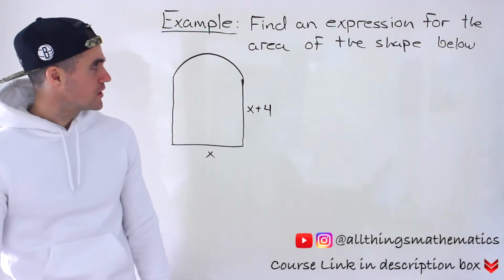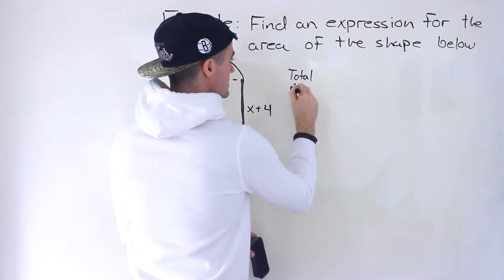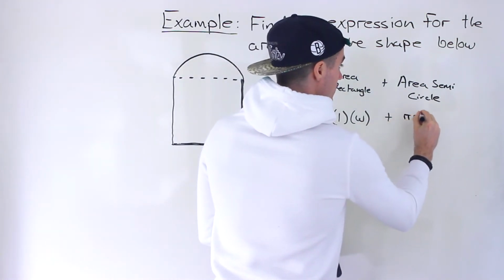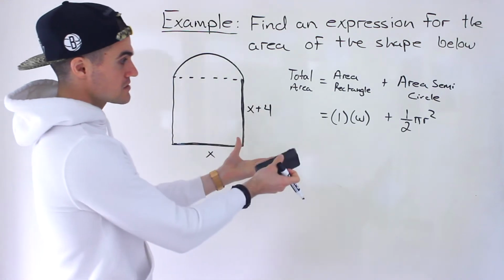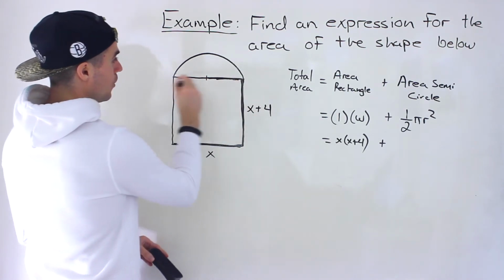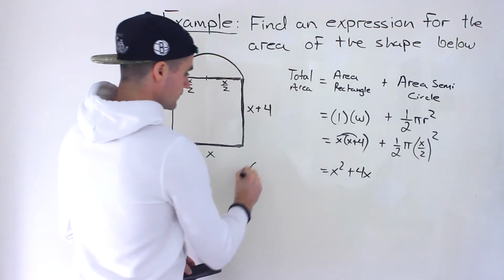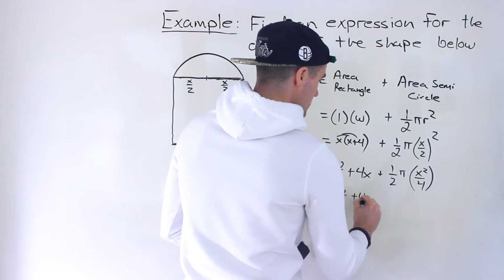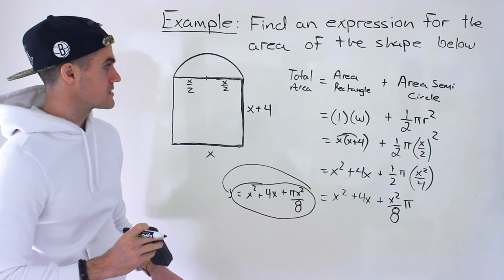Grade 11 Functions (MCR3U, Ontario) - Find Expression for Area of a Geometric Shape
Grade 9 Academic Math (MPM1D)